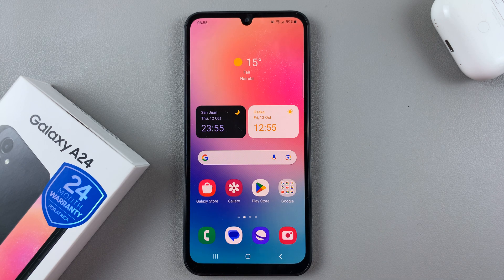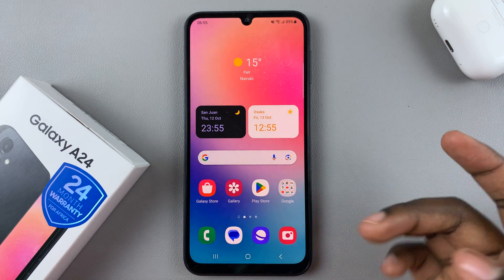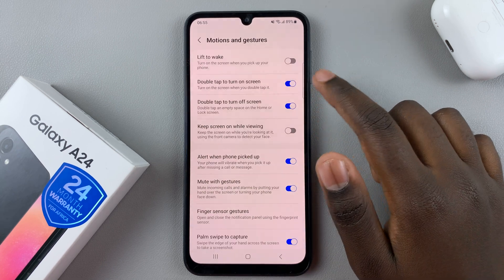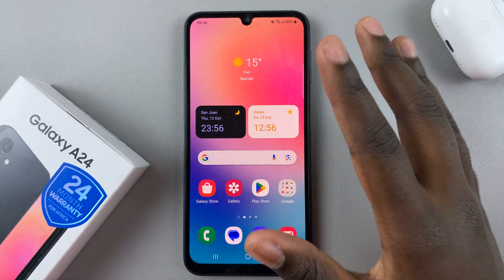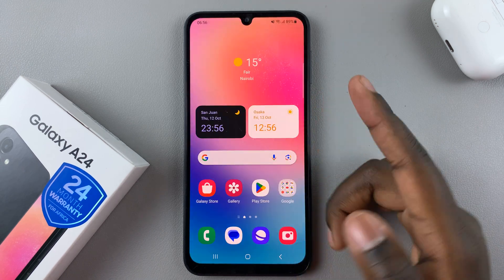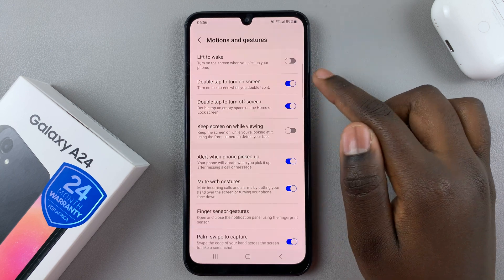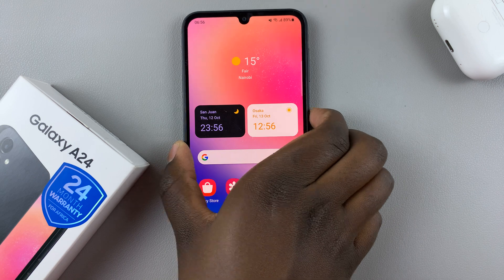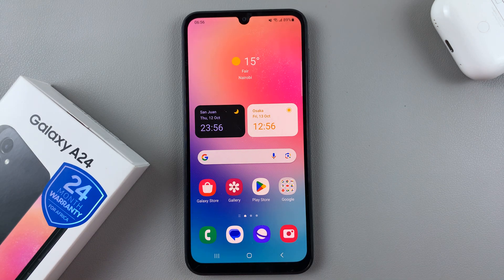Samsung Galaxy A24: How To Enable / Disable Double Tap To Turn Screen ON / OFF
Learn How To Enable & Disable 'Double Tap To Turn Screen On or Off' On Samsung Galaxy A24.  Welcome to our step-by-step guide on how to activate or deactivate the 'Double Tap To Turn Screen On or Off' feature on your Samsung Galaxy A24. This handy feature makes it easier to access your phone and conserve battery life.

In this tutorial, we'll walk you through the simple process of customizing this feature to your liking. Whether you want to save power or quickly access your phone, we've got you covered.

How To Enable & Disable 'Double Tap To Turn Screen On or Off' On Samsung Galaxy A24

1. Go into 'Settings'. Tap on 'Advanced Features'.

2. Select 'Motions and Gestures'.

3. Toggle on or the options 'Double Tap to Turn On Screen' and 'Double Tap to Turn Off Screen'.

Being that these options are separate, you may want to enable one and leave the other one disabled, depending on what you prefer. You can also enable both or disable both.

Cell Phone Tripod Adapter